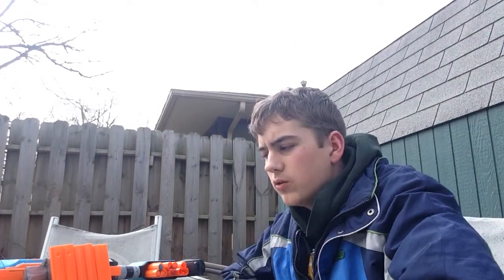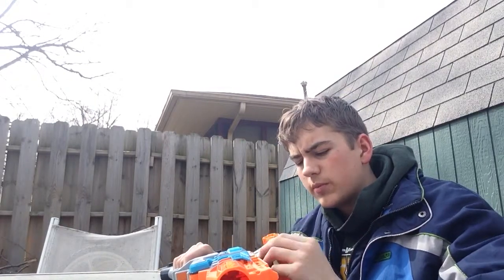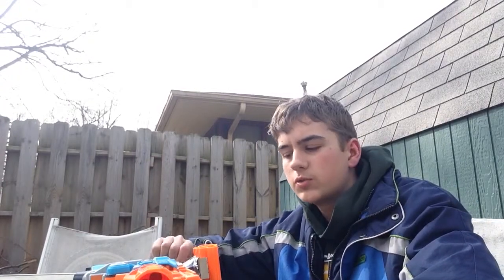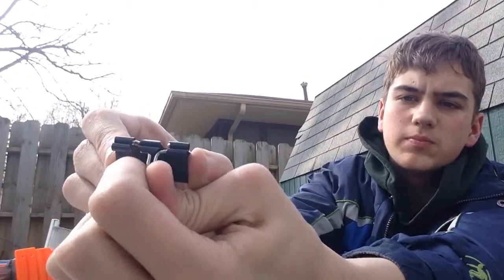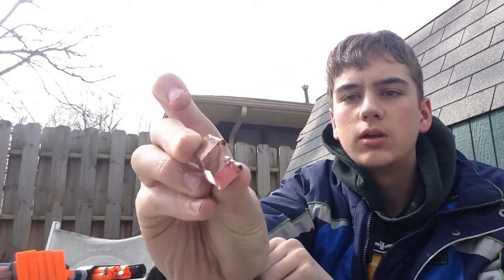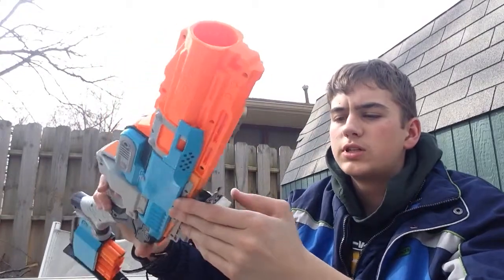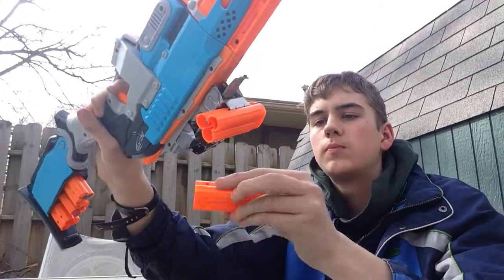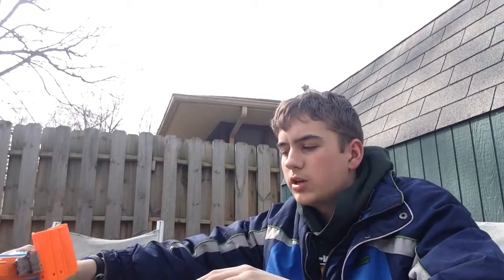NERF Sledgefire Shell Holder Tutorial